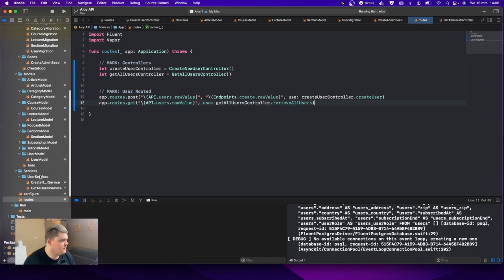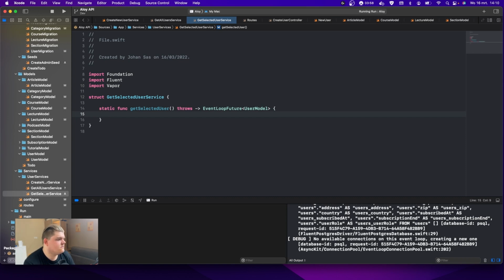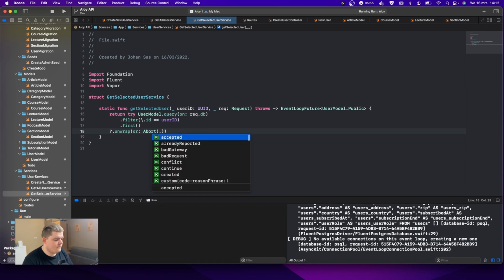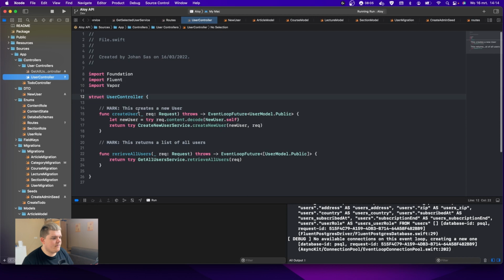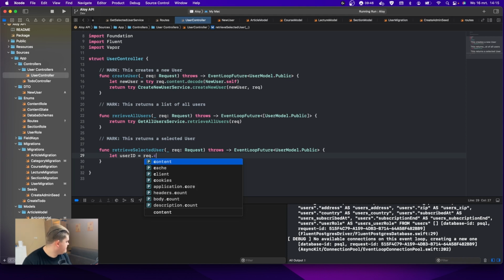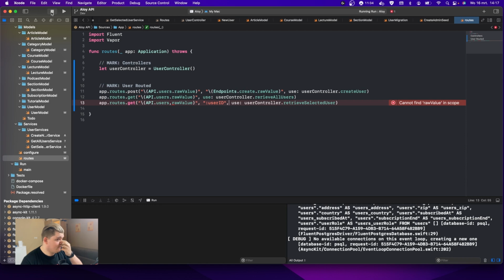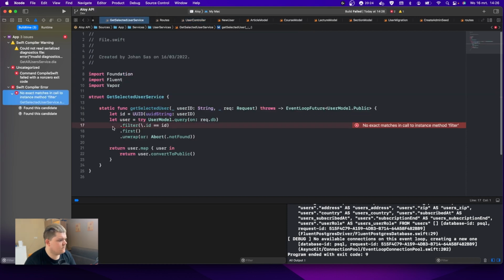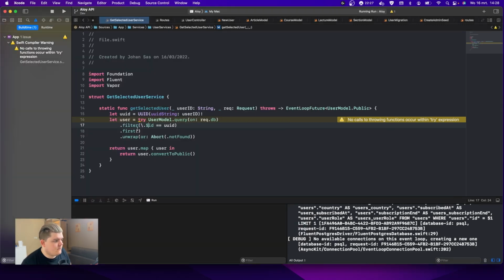Devscorch 4 0 Dev Vlog part 13 Getting users and Selected User